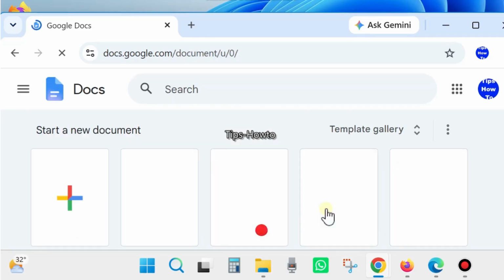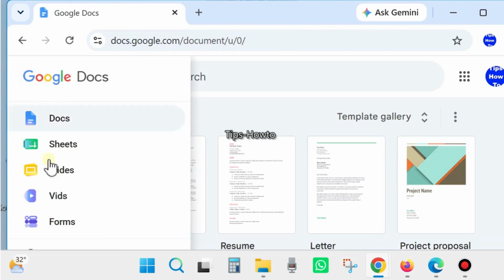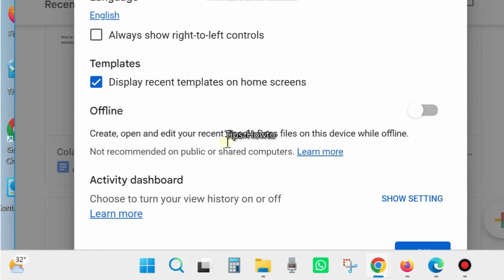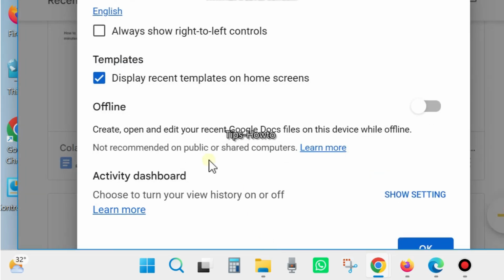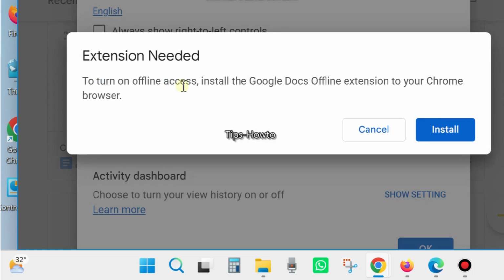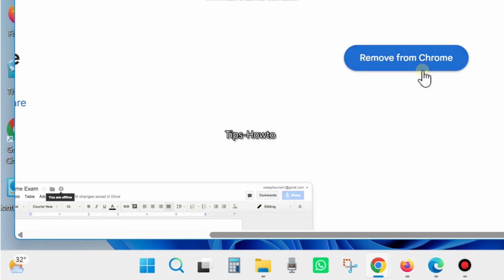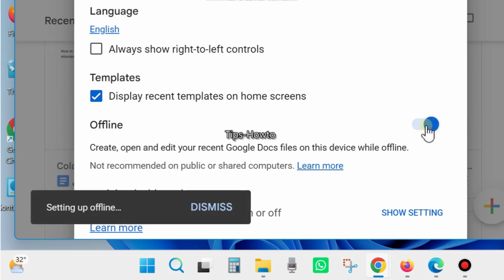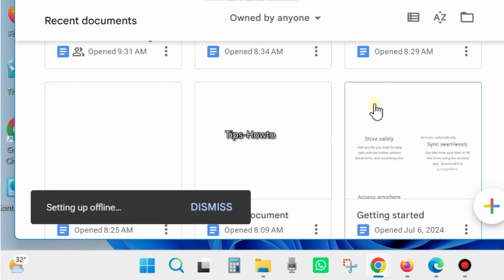How to Enable Offline Mode in Google Docs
Google Docs Offline Feature Explained for Beginners. Learn how to use Google Docs offline so you can create, edit, and view documents without an internet connection. In this step-by-step tutorial, you'll discover how to enable offline mode, access files without Wi-Fi, and sync changes automatically when you're back online.

In this video:

Enable offline mode in Google Docs
Use Google Docs without internet

This tutorial is perfect for students, professionals, travelers, and anyone who needs to work without a stable internet connection.